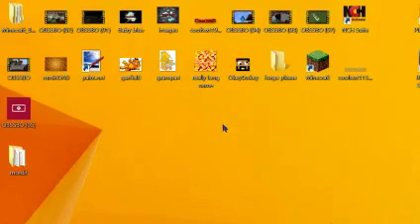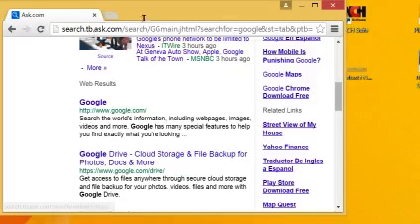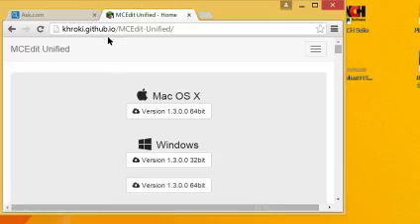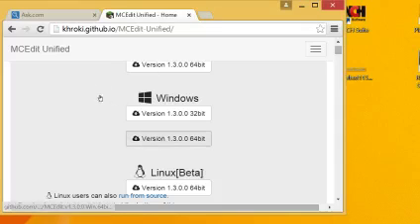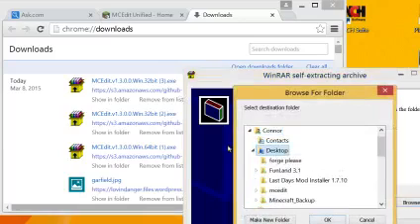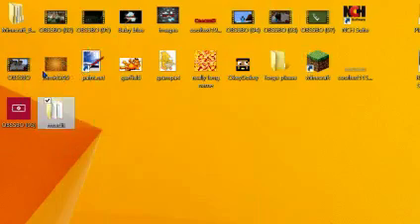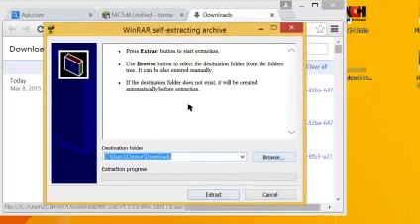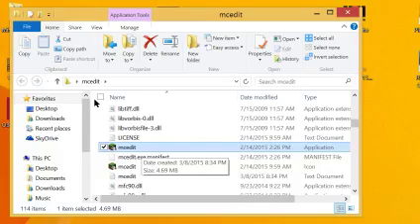How to Download, Run, and Install MCEdit for minecraft 1.8.3+